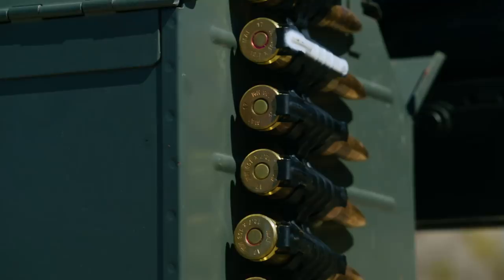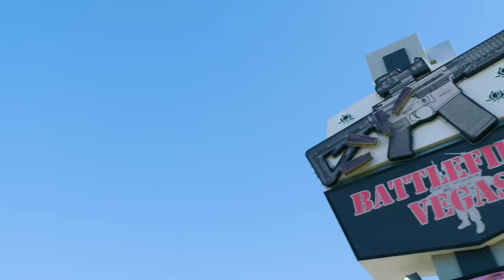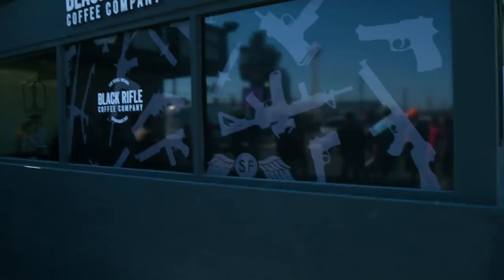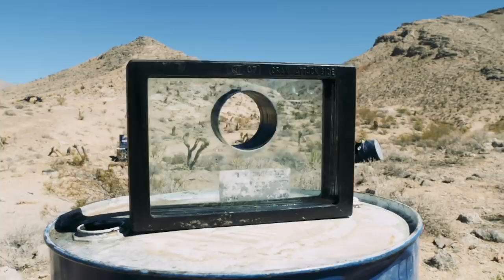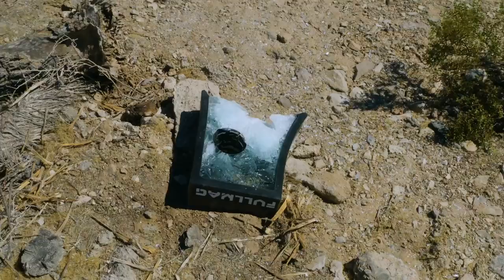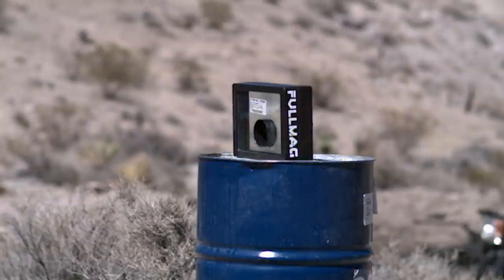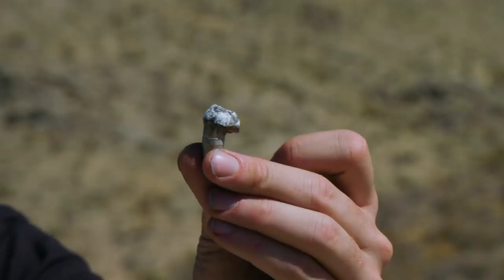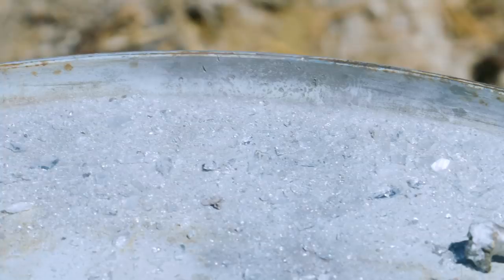NSV 12.7mm vs Ballistic Glass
Bitcoin BTC - 34a4nGvF6GdjQZzgAovKNom61QSJ5gybSM
Ethereum ETH - 0x862d3e7cf88e85C3bdf151A29DdE0173F9B8232d
Litecoin LTC - MJe3mEspGHuHasju2uakog7fv17uWjyLE6

FULLMAG is finally on Facebook and Instagram!!!

 science technology 240fps 1000fps  phantom drip coffee las vegas

His shift in focus went from traditional media to digital when he started a software company to facilitate the needs of content creators with the development of an iOS. Since then, he has worked with Google, the YouTube Product Team, 20th Century Fox, Paramount, Universal and other companies in the entertainment and video game industries. Richard also consulted for a multitude of advertising agencies with creative strategies, analytics, and the optimization of content and marketing initiatives. In 2016, he helped launch Verizon and Hearst Media Partners' digital media brand “Rated Red” as an Executive Producer. Verizon and Hearst Media Partners focused on various types of content and collaborations within it brands like Complex. VHMP worked with brands like Ford on product initiatives like the F150, Ford Focus, Ford Raptor, Ford GT, Dodge, Ram, SEMA, LA auto show, Nissan and other car, truck, automobile, side by side, atv and motorcycle manufacturers.

During that time Richard and his fellow co-founders saw growth in the e-commerce coffee company to the point where it required their full time attention. He resigned from Complex Networks to focus on the coffee company in the fall of 2017. The coffee company’s social channels provide entertainment, inspiration and education. Everything from how to make cold brew, how to make coffee via a chemex, diy drink recipes, diy food recipes and more. There is a focus on humor, comedy and sketch comedy based content around the brand to compliment and contrast with the serious themes and types of content from their charity work to telling the stories of the coffee company’s employees to those who have or currently still do serve their country and community.

off road chemex bfv